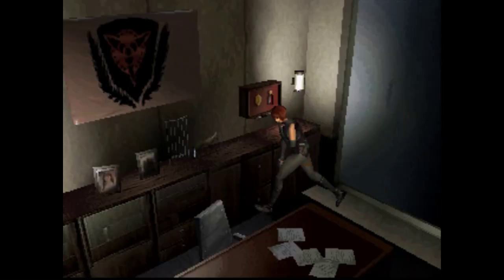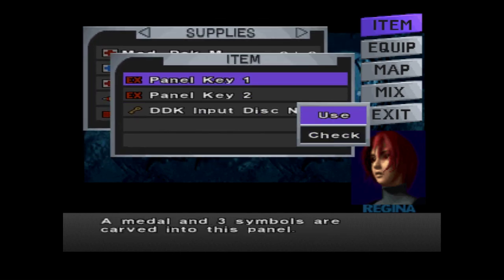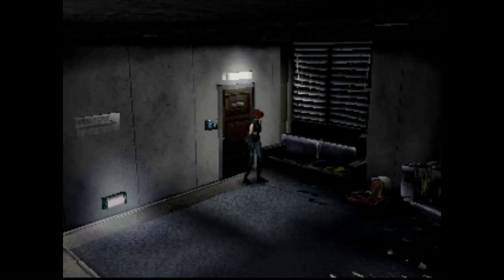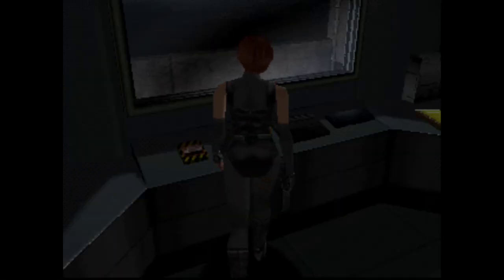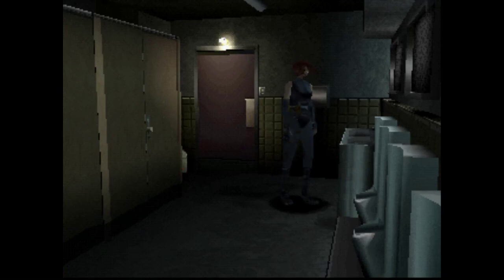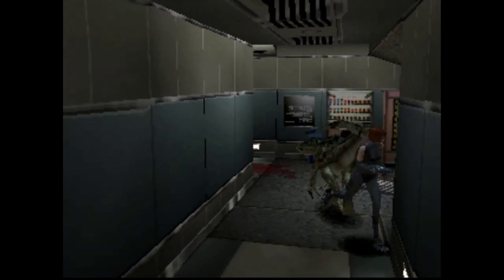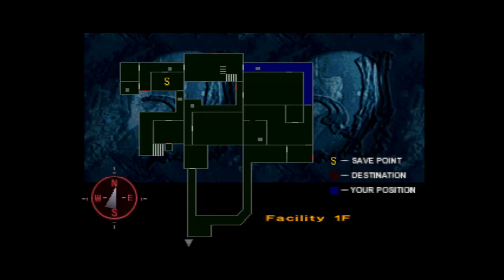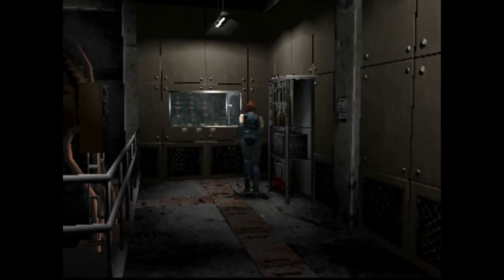Let's Play Dino Crisis (Blind) - Part 3 - Peeping T-Rex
Did your parents never tell you not to look through people's windows?